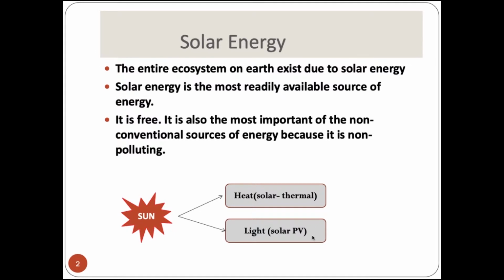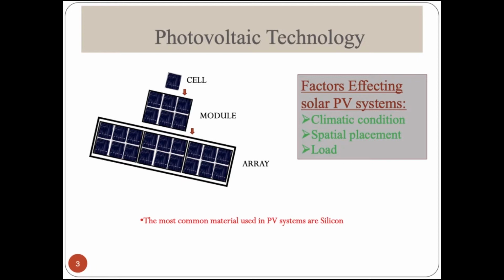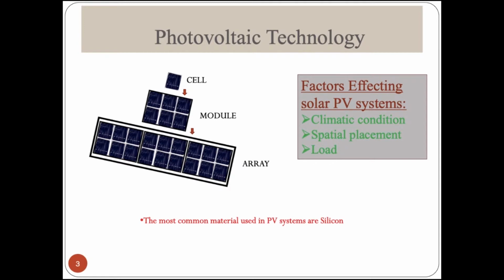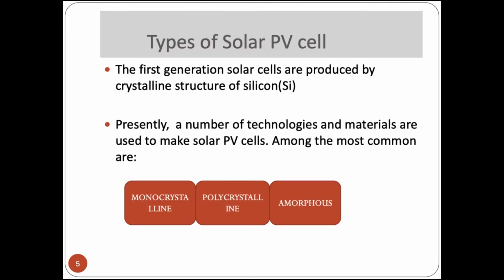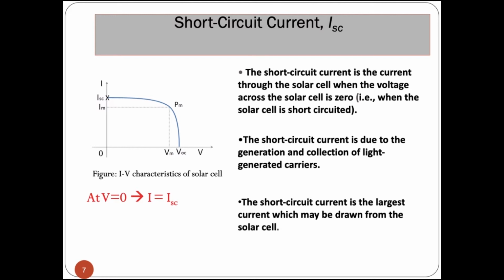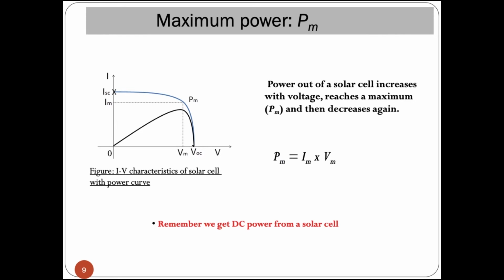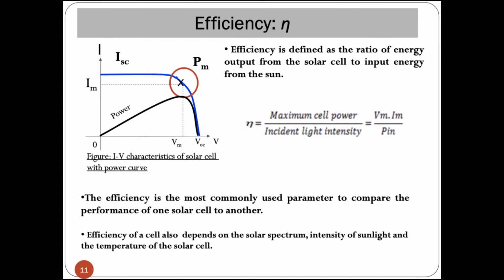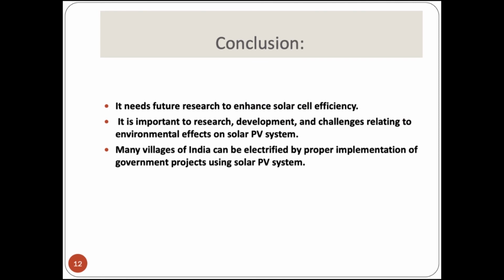Solar Photovoltaic Technology | Pankaj Borah | JIST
Synopsis: This video lecture focuses on Solar Photovoltaic Technology.

Target Audience: Any student of Engineering and Technology.
Credits:
Published by: Director, TLC, TU

Edit Team :  Tanuj Nath
                      Bhushita Patowari

Acknowledgment: The production of this video as part of TLC's mission to generate e-module is funded by MHRD, Govt., of India under PMMMNMTT Scheme.